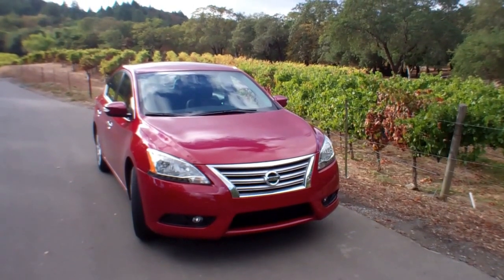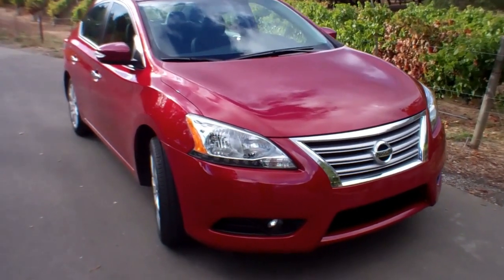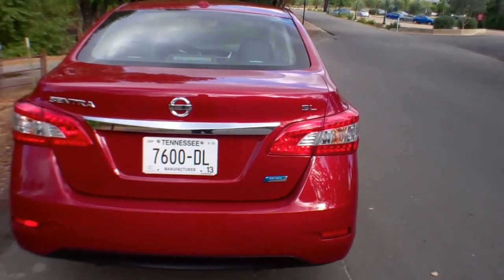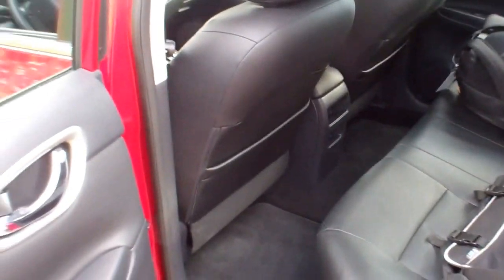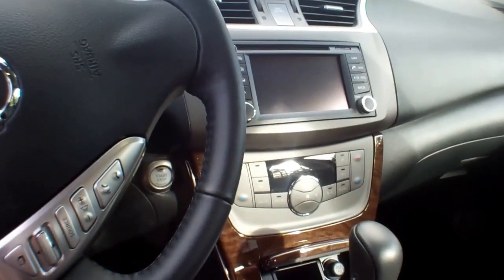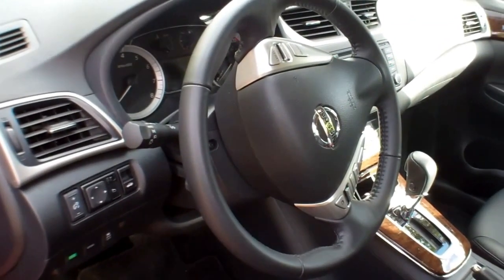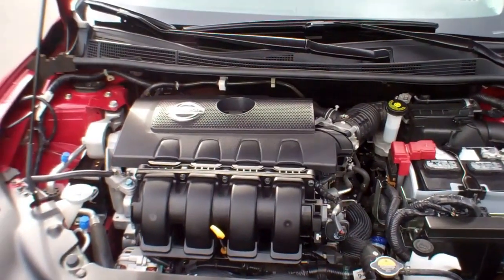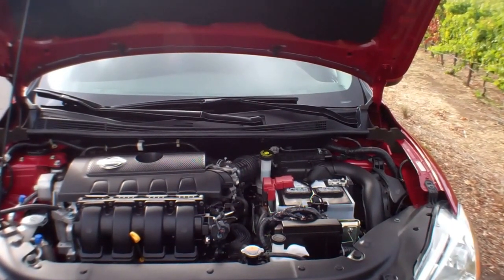2013 Nissan Sentra First Drive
Mike Herzing from In Wheel Time talks about the new 2013 Nissan Sentra.